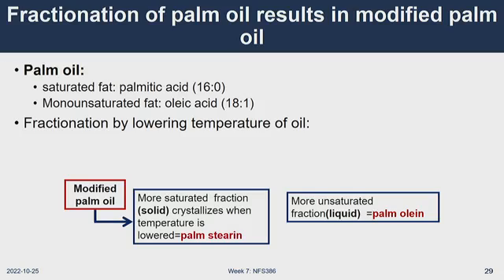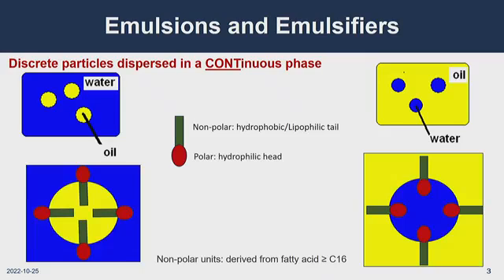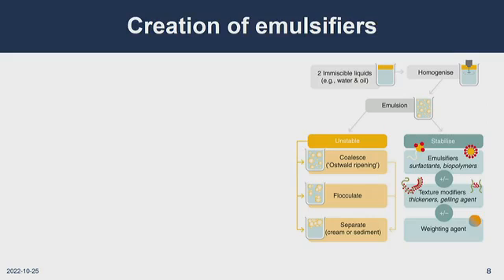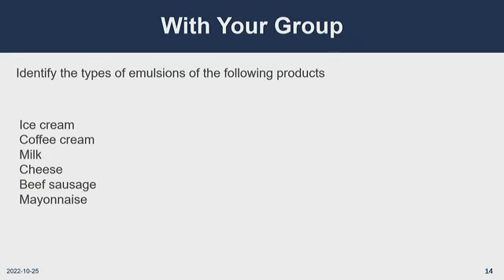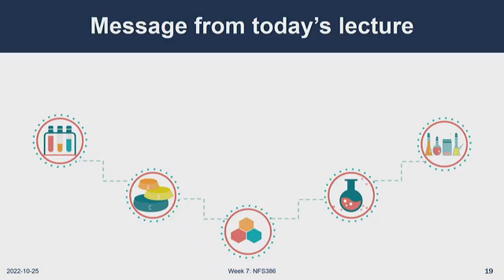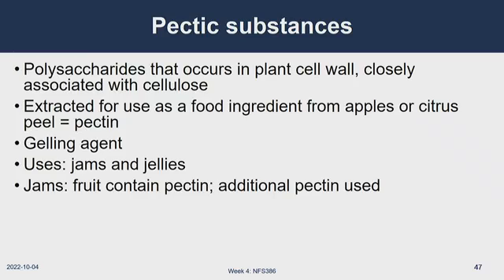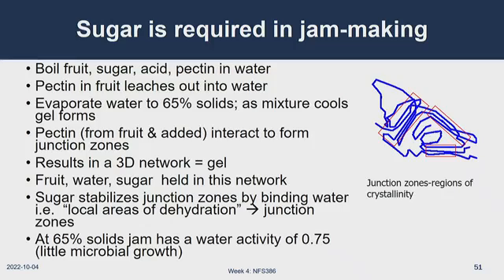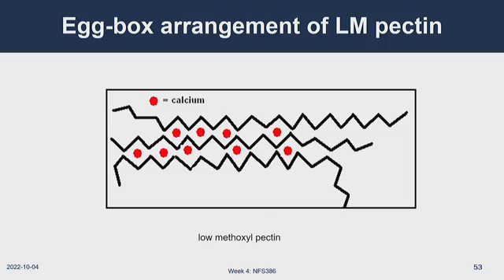NFS386 2022 Week 7 Lipids Part2 & tutorial3 Recordings